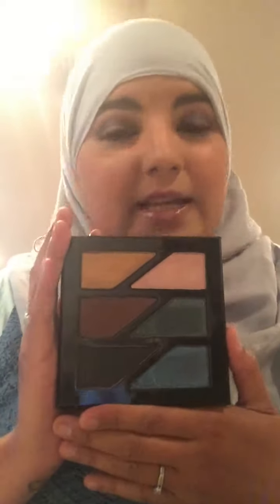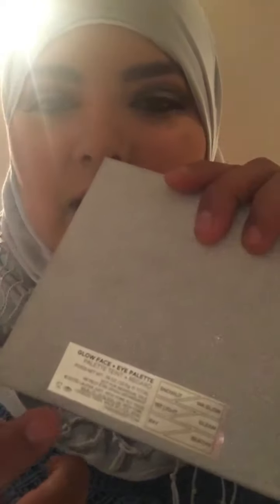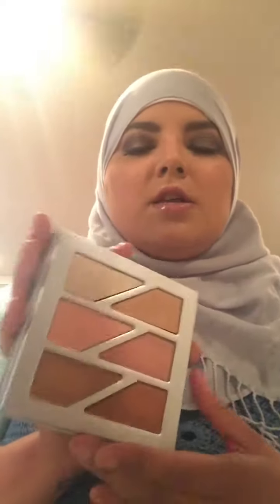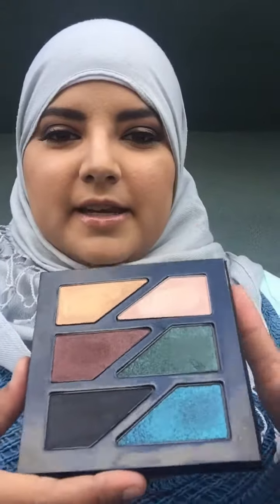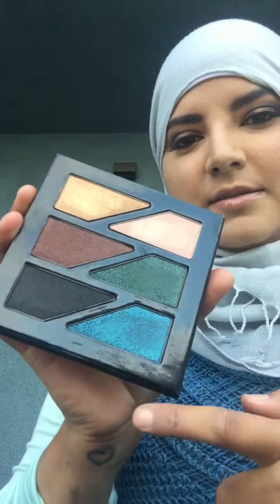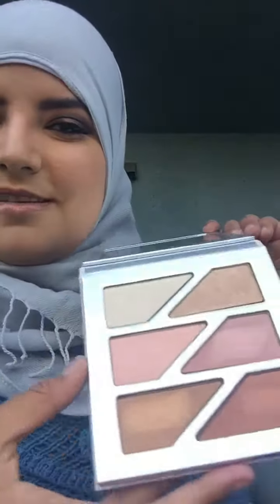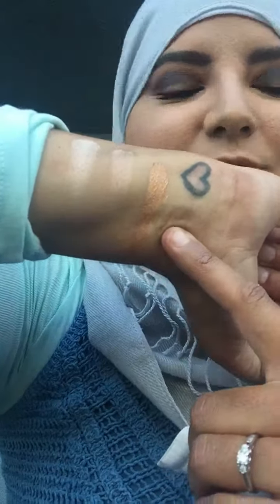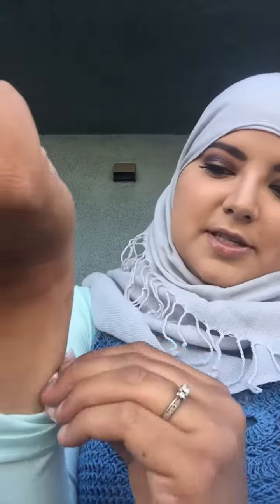Estee Edit Gritty and Glow Palette Review- Highend Makeup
This is a review of the Gritty and Glow palettes from Estee Edit. I hope you enjoy! : )

-Primer- Hangover RX by Too Faced
-Foundation Born This way by Too Faced
-Concealer Rainforest of the sea by Tarte
-Eyeshadow primer by Urban decay
- Estee Edit Palettes - eueshadow, blush, and highlight.